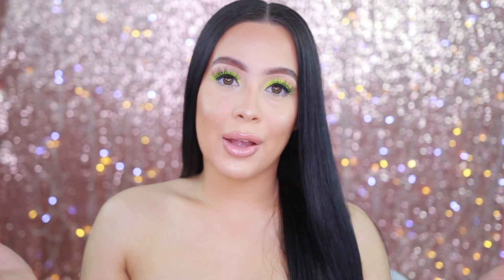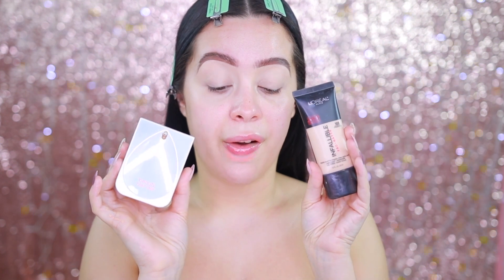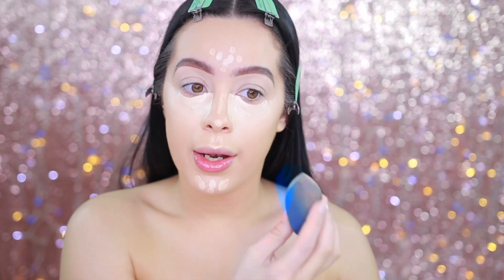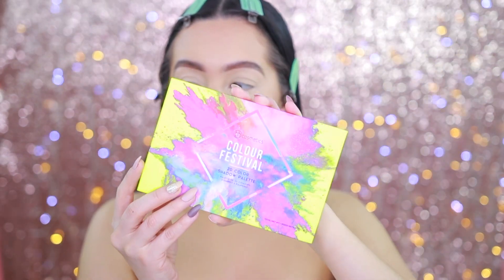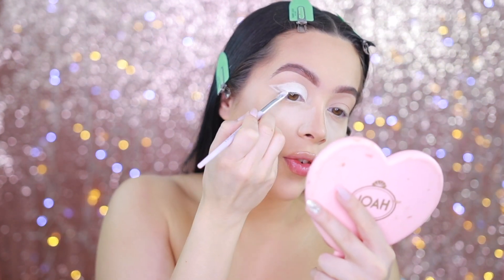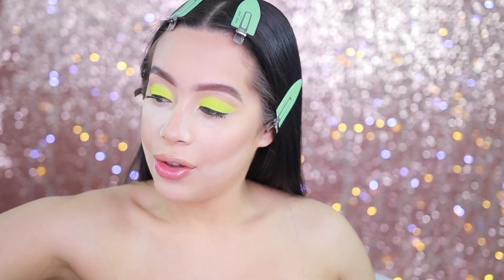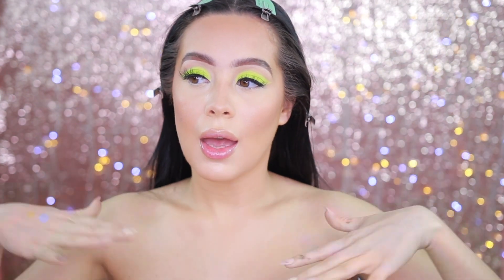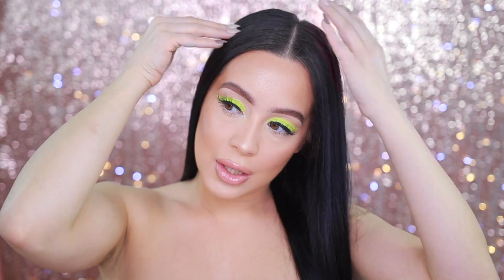Neon Green Cut Crease | Glambykyanie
Hi my beautiful babes!

Today we created a Neon Green cut crease eye look! Neon is so in right now. Today I’ll be taking you through the full steps on how to get a perfect base, skin, foundation routine & more!

Love ya babes! And see you soon!